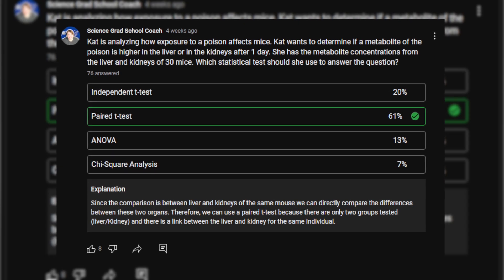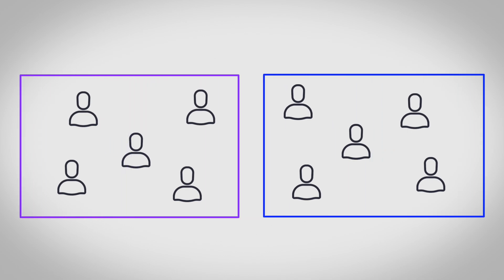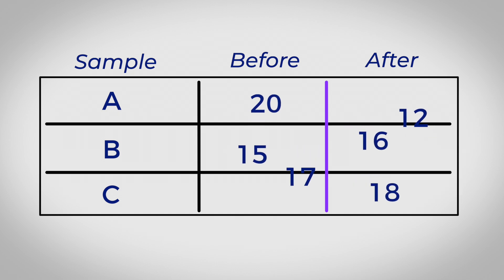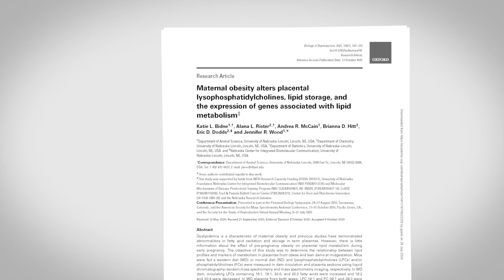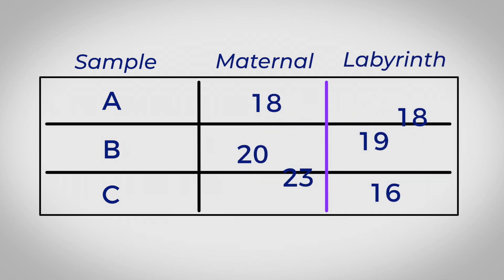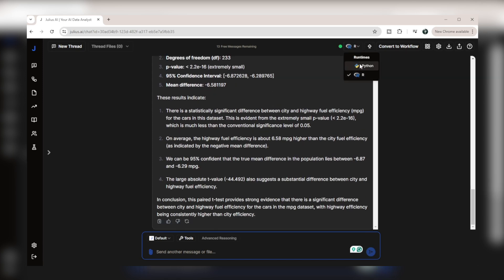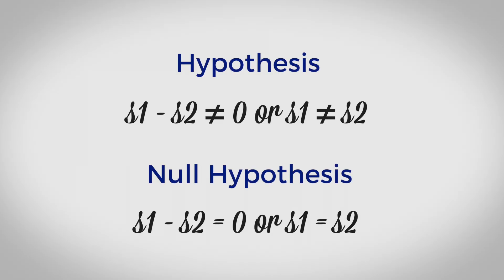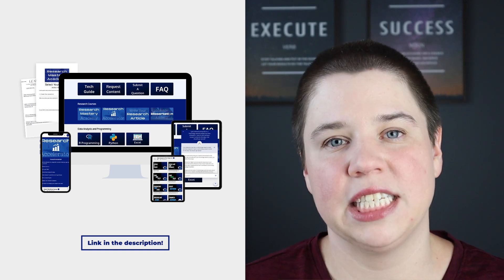Independent vs Paired T-Test: How to choose, perform, and analyze independent and paired t-test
Unlock the secrets of t tests and discover how to choose the right one for your research with our expert guide!

In this video, I dive deep into the world of t tests, a crucial statistical technique used to compare the means of two groups. Whether you're a student, researcher, or data enthusiast, understanding the difference between independent and paired t tests is essential for accurate data analysis.

What You'll Learn:

The fundamental differences between independent and paired t tests
When to use each type of t test
Real-world examples, including research on placentas and lipid content
How to conduct t tests using R, Python, and popular statistical software like Excel, Google Sheets, GraphPad, and SPSS
Tips for interpreting t test results and understanding p-values

Why This Matters:
Many individuals struggle with the correct application of paired t tests, leading to less powerful analyses. By the end of this video, you'll have a clear understanding of how to choose the right t test for your data and ensure your statistical analyses are robust and meaningful.

Timestamps:
00:00 Independent vs Paired T-Test
00:41 What is an independent T-test and a Paired T-test
01:23 Which Test should you perform?
04:14 How to perform a t-test?
05:29 How to interpret the results of t-tests?